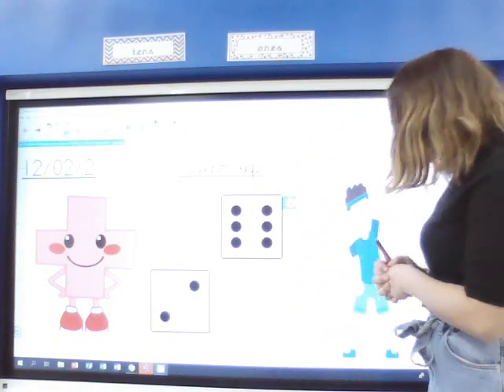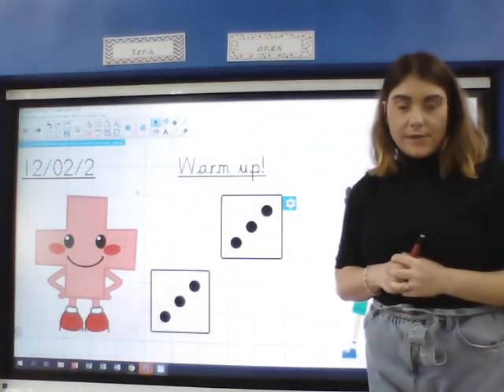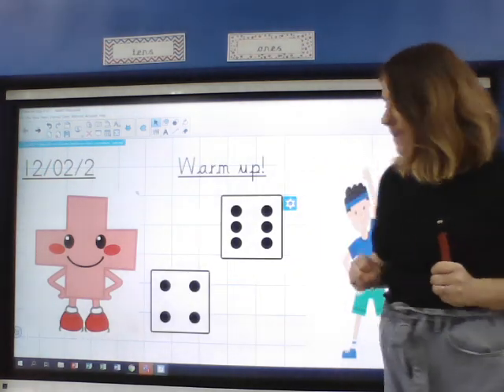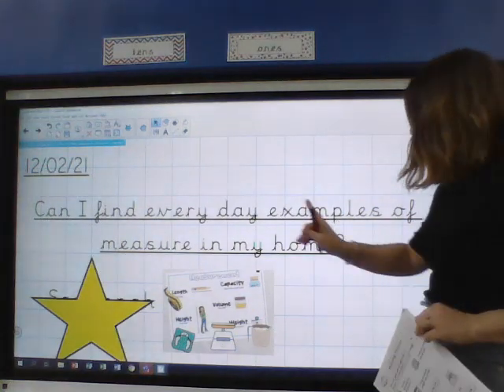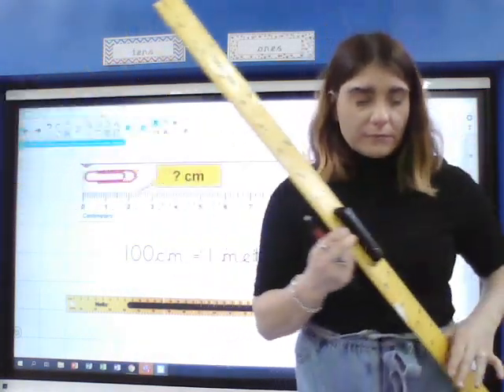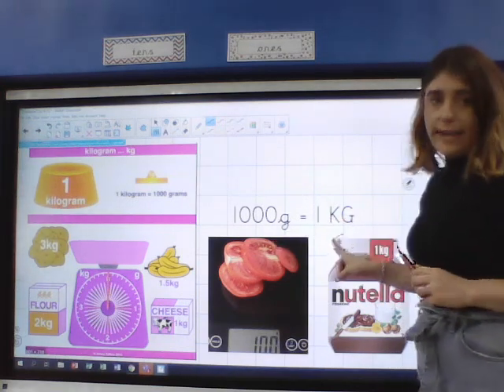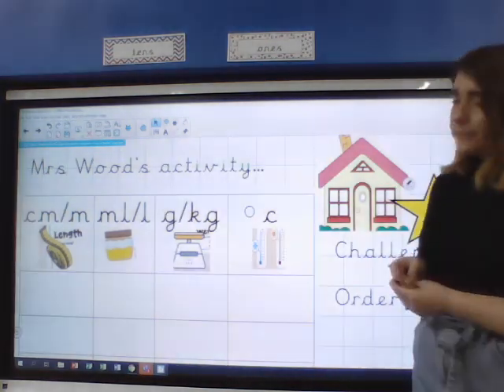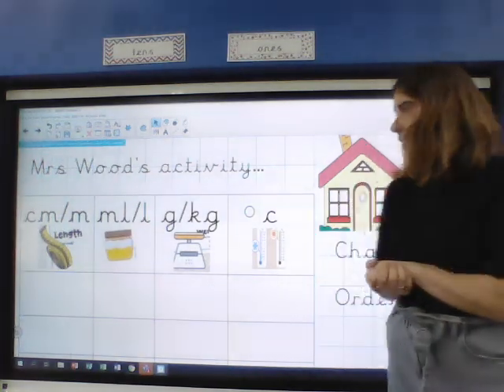Year 2 Math's Friday 12th February